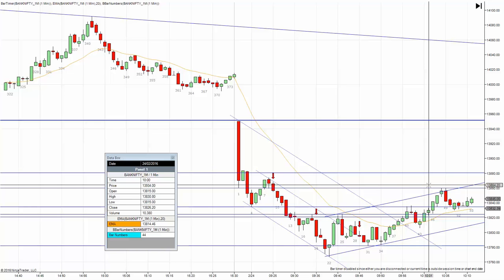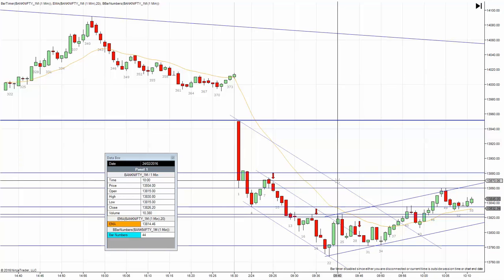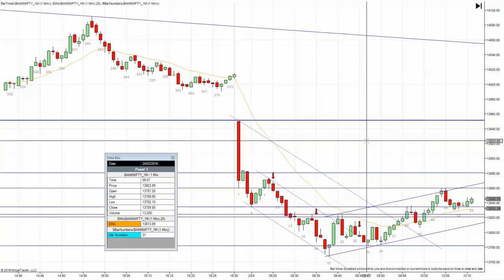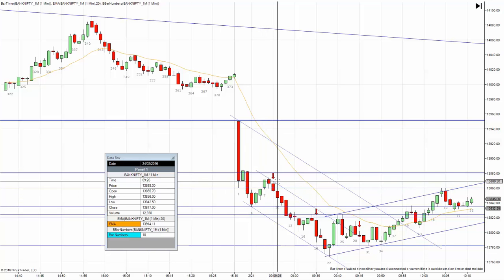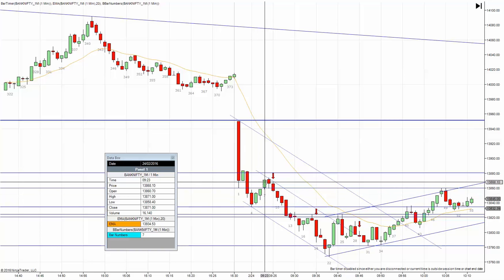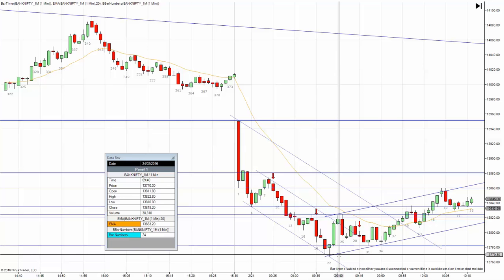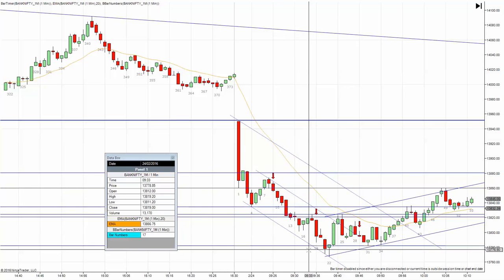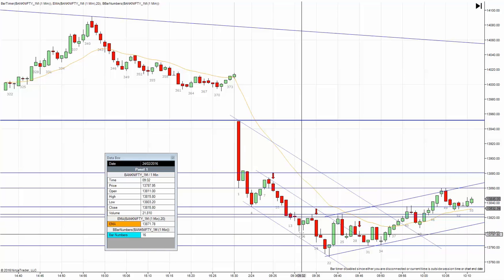BANK NIFTY Futures - 24-Feb-2016 - Price Action Trading for 30 mins of opening range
Spike and channel pattern with short trades.